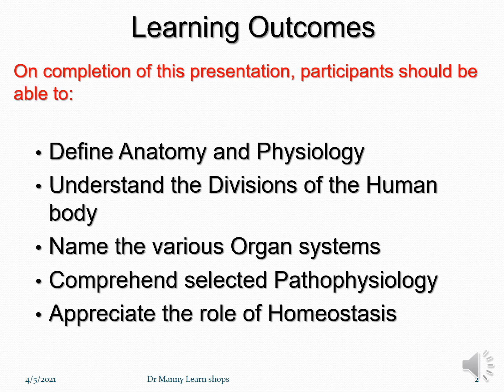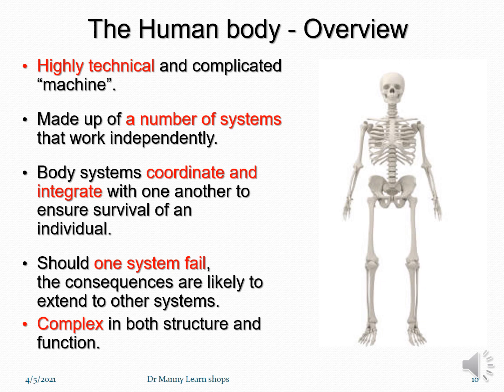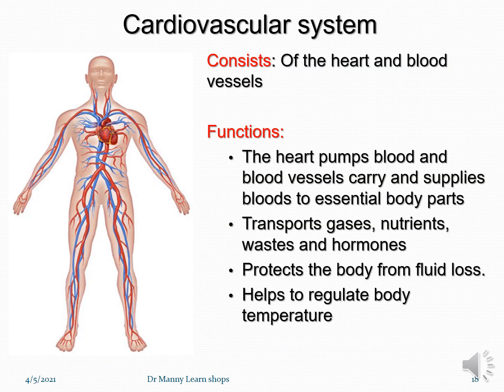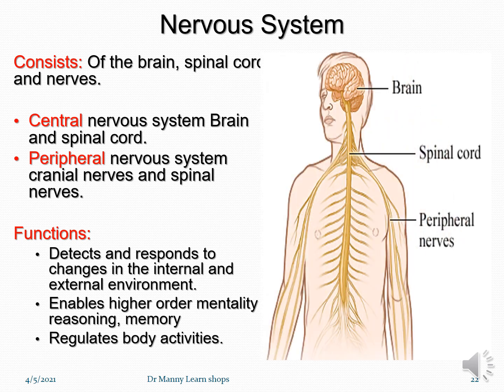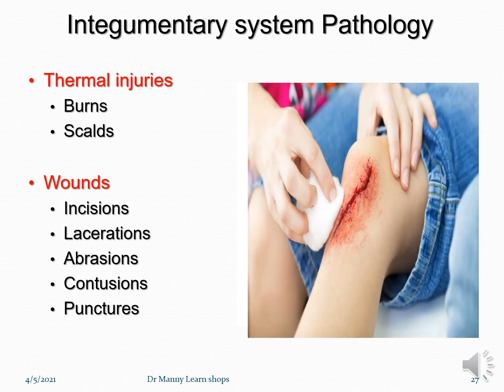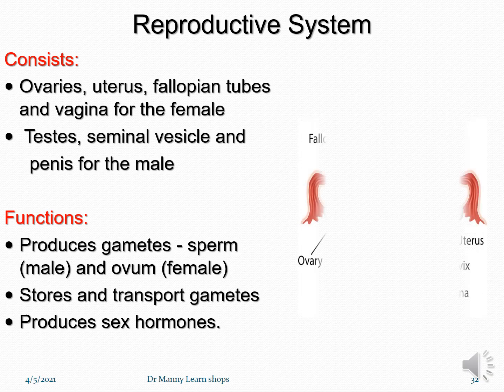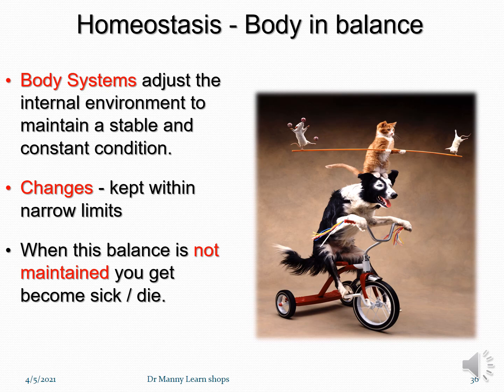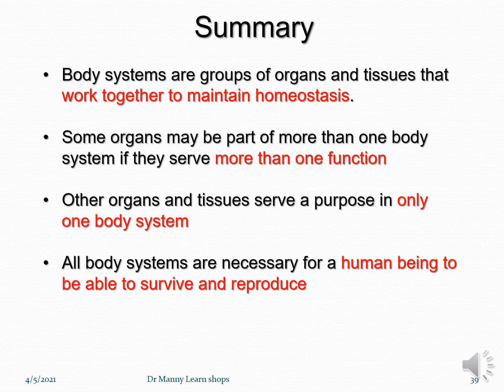Dr Manny Learnshops: Body Systems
This presentation will define terms of anatomy and physiology, provide comprehension of the divisions of the human body, name the various organ systems, review selected pathophysiology, and appreciate the role of homeostasis